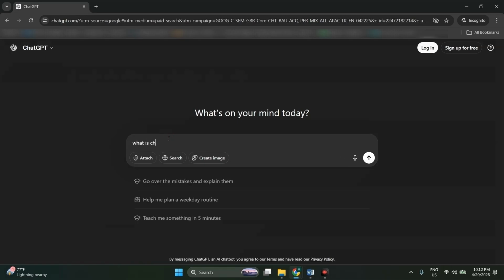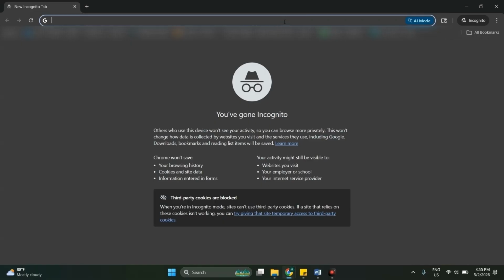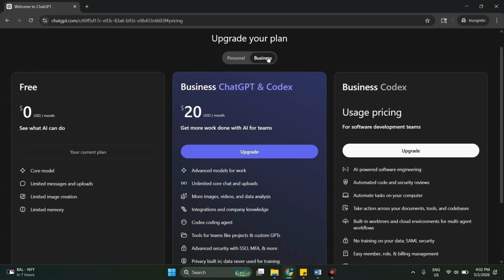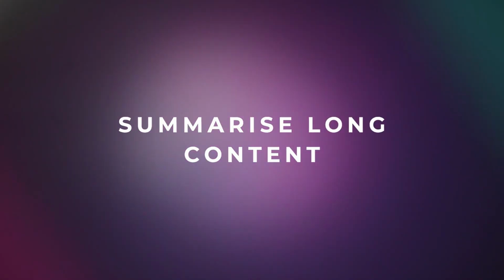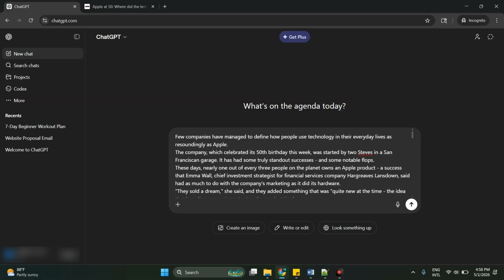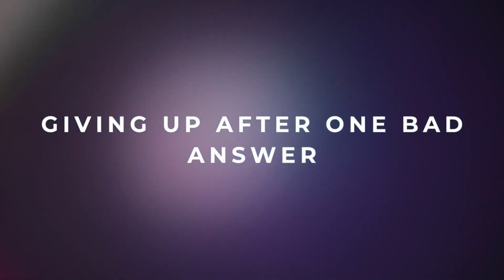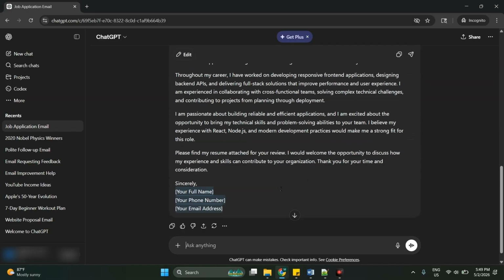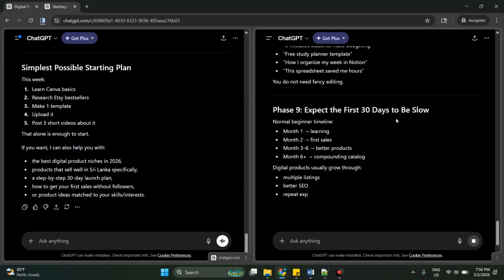ChatGPT for Complete Beginners — The Only Tutorial You Need in 2026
New to ChatGPT? This beginner tutorial covers everything you need to start using ChatGPT in 2026 — for free.

In this video:
✅ How to sign up for ChatGPT (free)
✅ 5 starter prompts every beginner needs
✅ Mistakes that waste your time
✅ Quick tips to get better results instantly